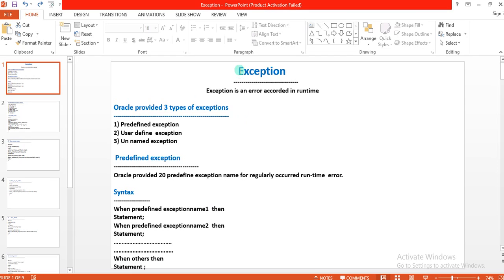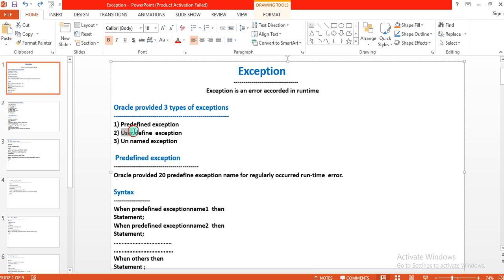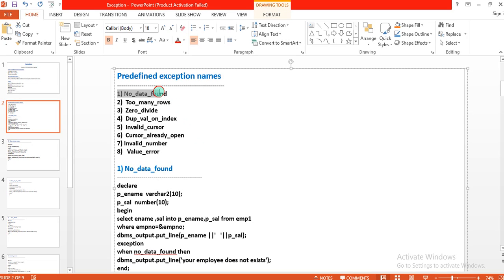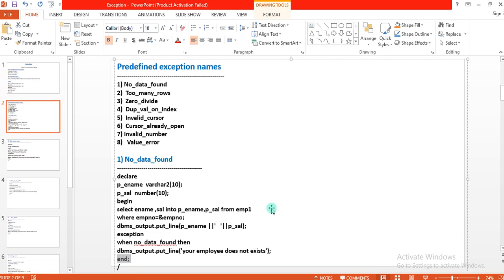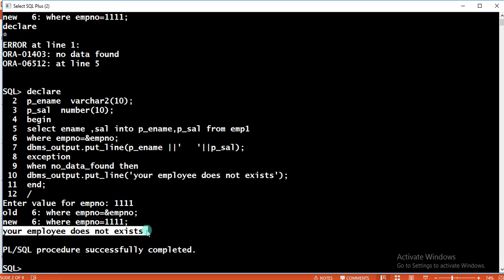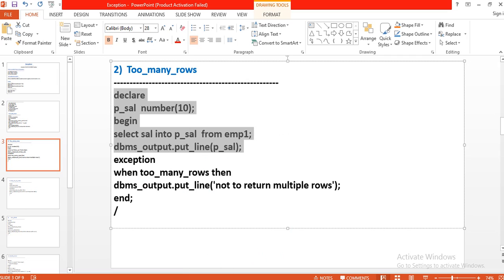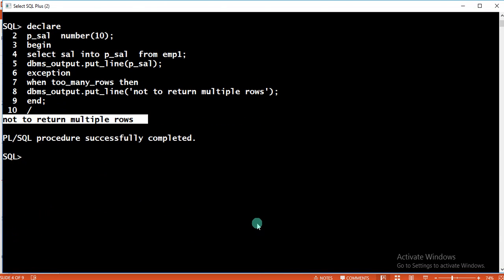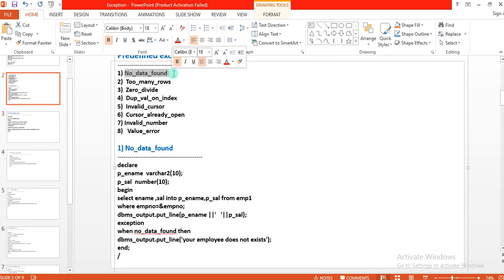Predefined exception used in pl/sql port1